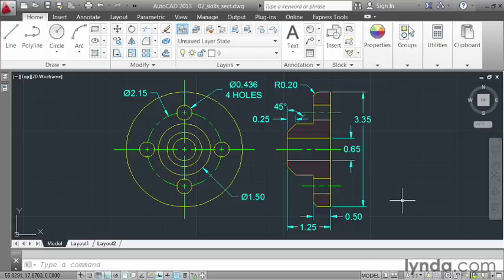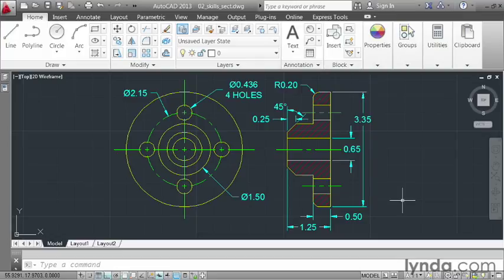0501 Challenge constructing a multiview